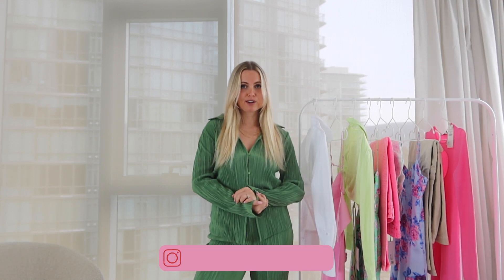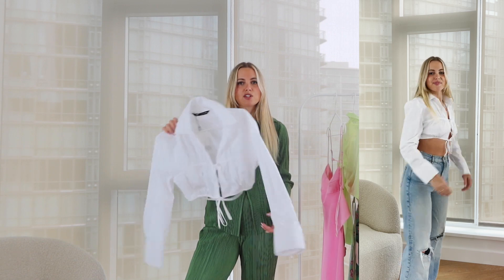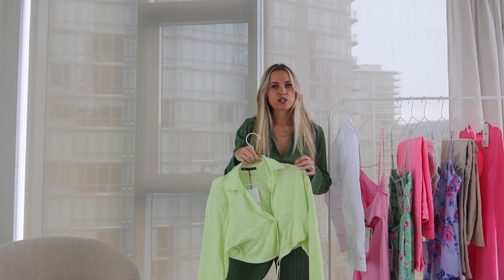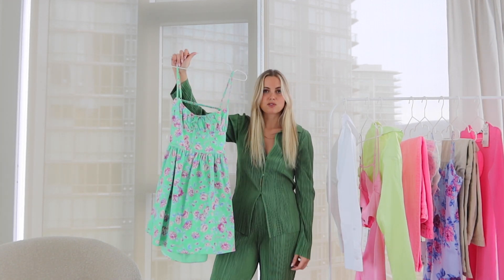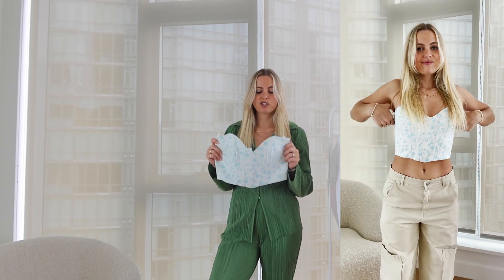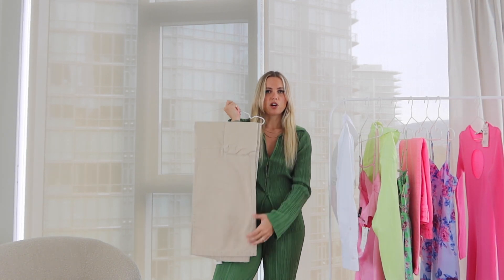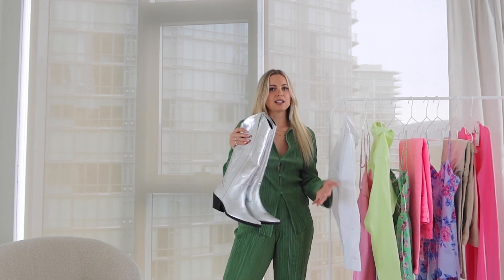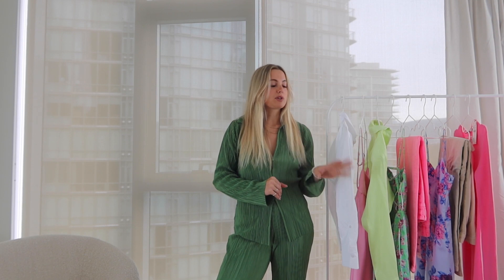SPRING 2022 ZARA HAUL: huge style haul of Zara's spring 2022 drop, spring outfit ideas/trends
Zara, might be one of my favourite words. More like, Zara haul, yeah that sounds better. You guys already know but, I LOVE Zara. I love Zara for so many different reasons but, Mainly how they always stay on trend and are constantly releasing fun, trendy and affordable pieces. Thus, a spring 2022 Zara haul needed a permanent place on the channel. It was only fitting!

Enjoy this huge try-on & style haul of Zara'a spring 2022 drop. We got some bright colours, floral patterns, low-rise/mid-rise pieces and some trending shoes you need. If you're on the lookout for some upcoming spring/summer trends, make sure you watch my 2022 spring trends video (linked below). I know spring trends are pretty consistent in terms of colour and prints but where it differs from last year is the pieces and styles! This video will hopefully spark some spring outfit ideas as you watch how I style them throughout the try-on haul.

Have a spring trend you want to share with me you think that I missed? Drop it below! I am a full time fashion blogger from Vancouver and post all the time on my other accounts.

x Izzy